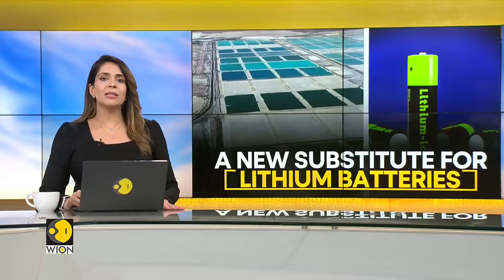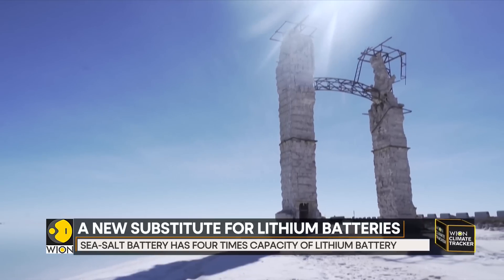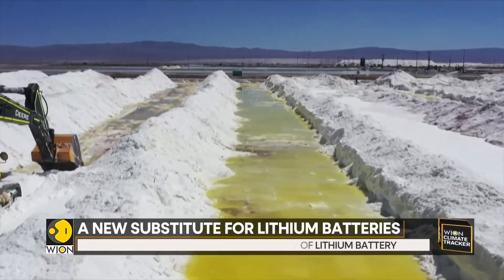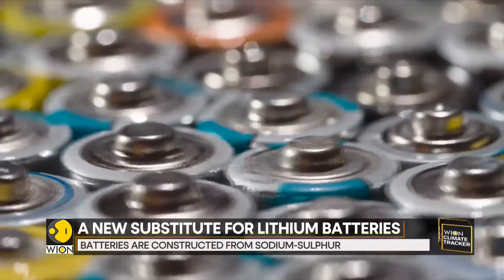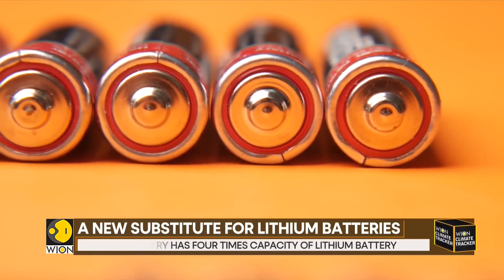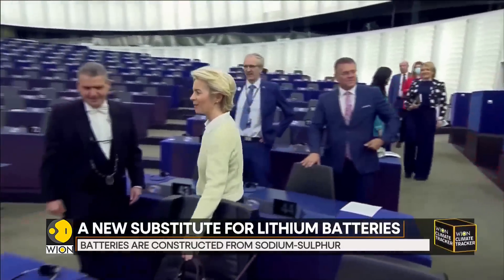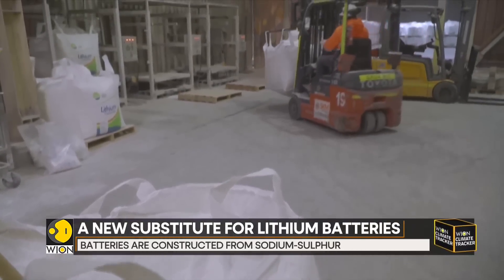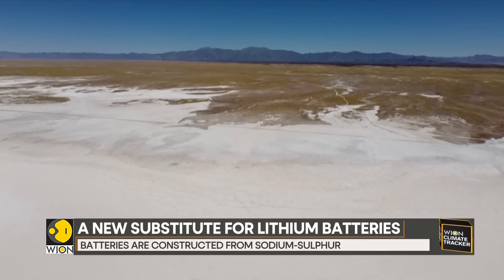WION Climate Tracker | Sea-salt batteries are the new substitute for Lithium | World News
Researchers have built a new cheap battery as a substitute for Lithium batteries. These batteries have four times more energy storage capacity. The battery is low-cost and more environmentally friendly.